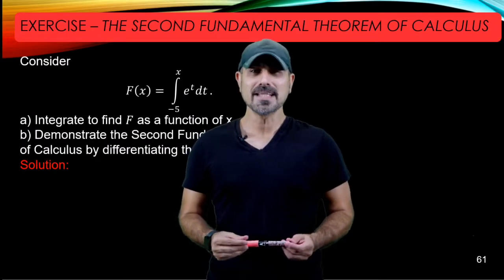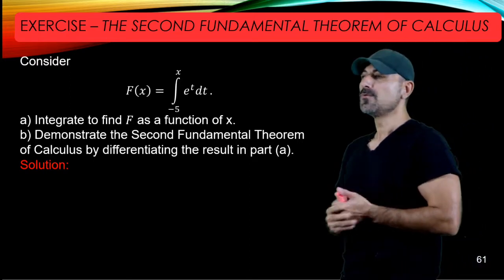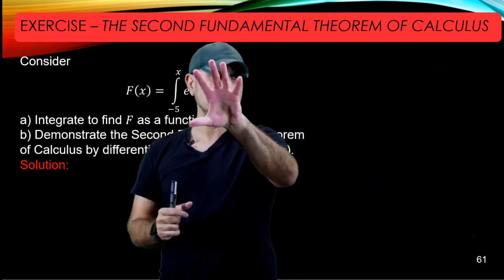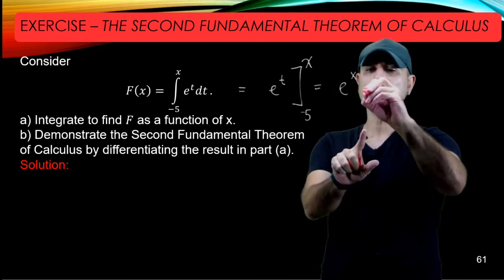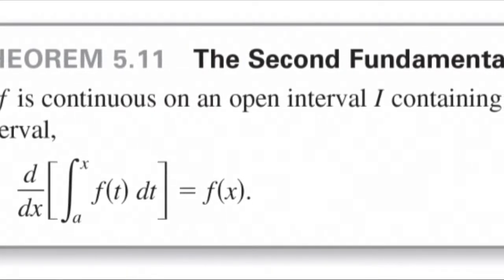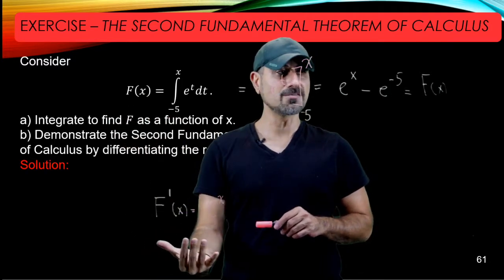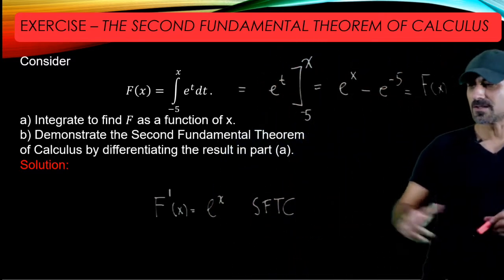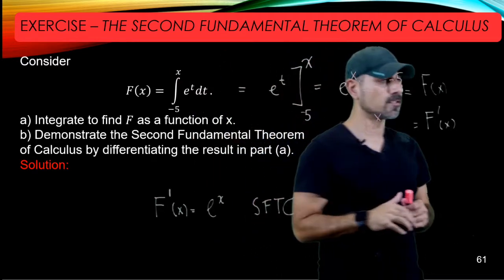How to Apply the Second Fundamental Theorem of Calculus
The Second Fundamental Theorem of Calculus